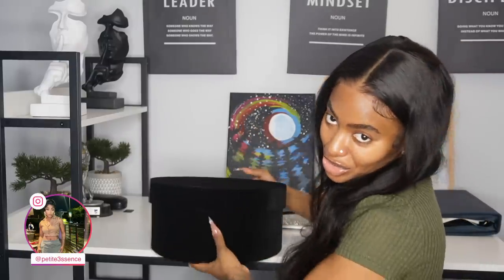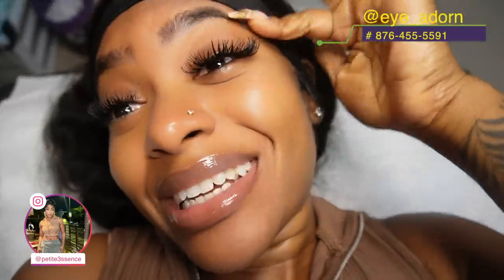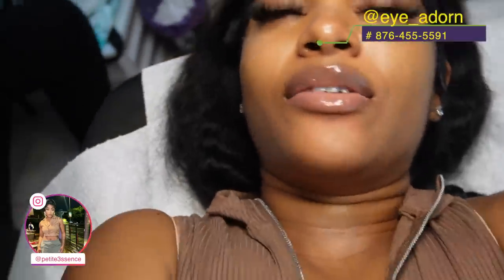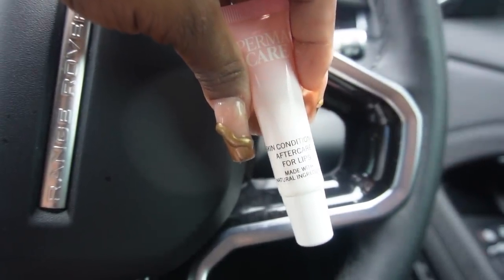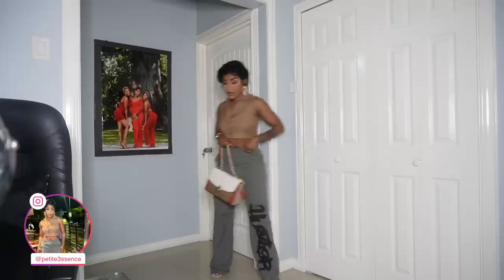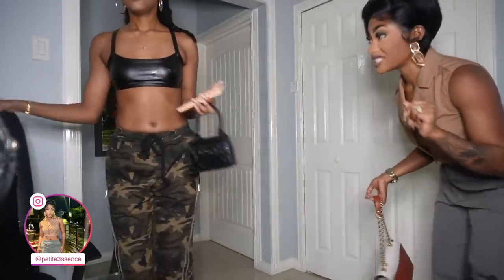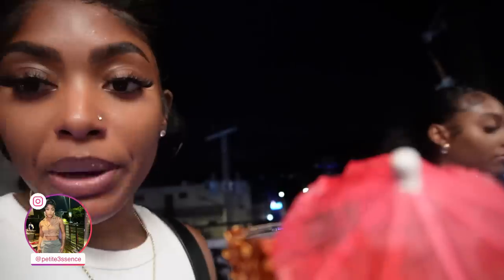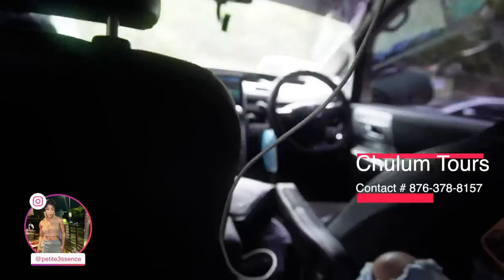REGGAE FALLS JAMAICA| GOT MY LIPS DONE | NEW RESTAURANTS + ROSES ft. Rose Forever NY| VLOG #17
Get $20 off, using code: PetiteSue20

GOT MY LIPS DONE | TRYING NEW RESTAURANTS | FUN & ADVENTURE + ROSES ft. Rose Forever NY| VLOG #17

230 Grand Ave,
134
New Haven
Connecticut
06513